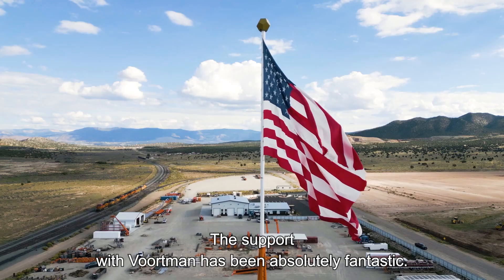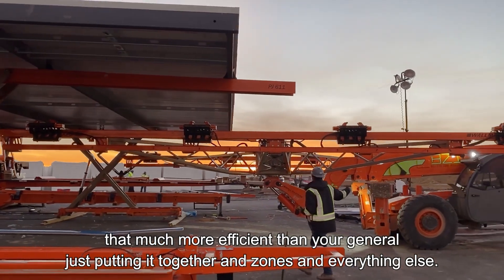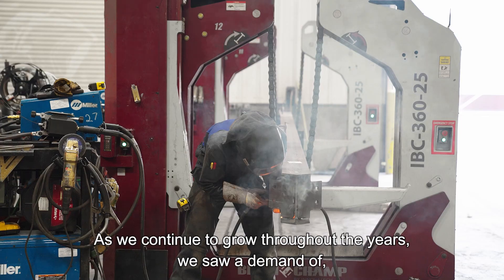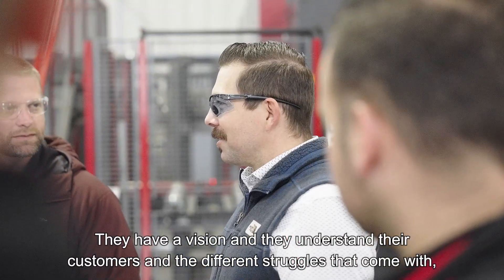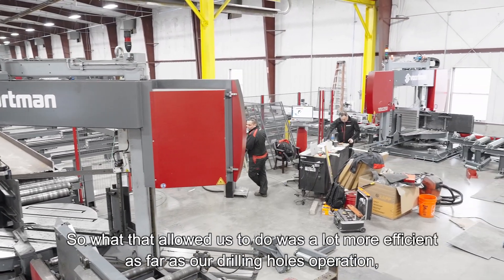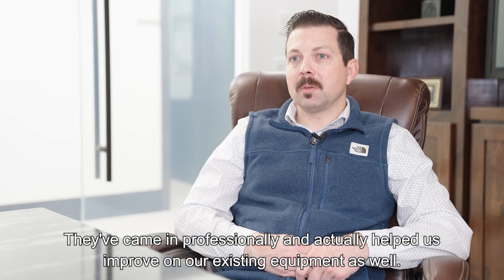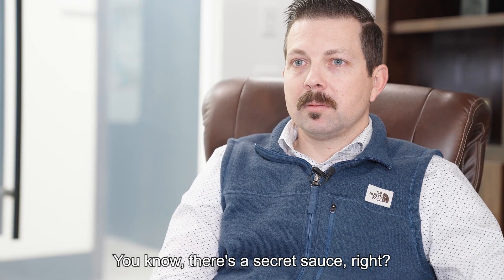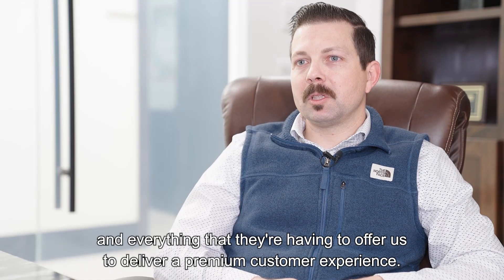Partners in Progress: How BZI's collaboration with Voortman is reshaping the Construction Industry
Based in Cedar City, Utah, BZI has carved a niche in steel fabrication and construction innovation. From humble beginnings with simple barn constructions to tackling major projects in food and beverage, microchips, and automotive industries, BZI’s story is one of relentless expansion and strategic partnerships. This video explores how BZI leverages cutting-edge technologies and robust partnership with Voortman, to revolutionize construction processes, emphasizing their people-centric culture and commitment to community and industry excellence.